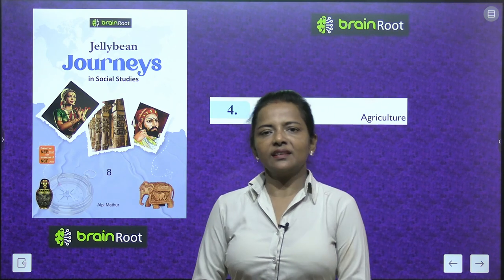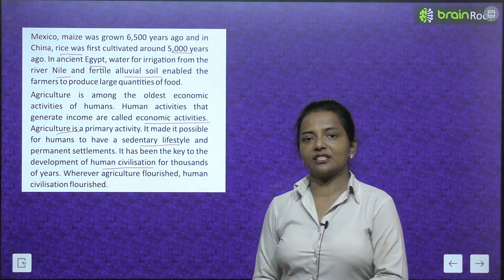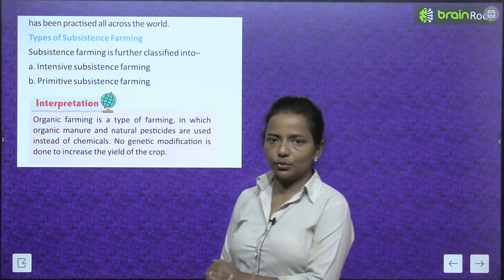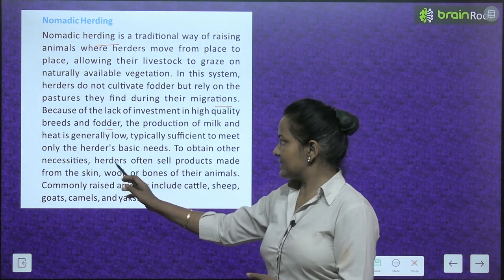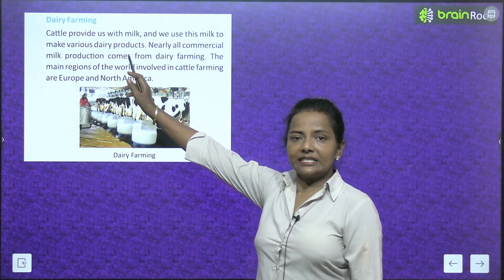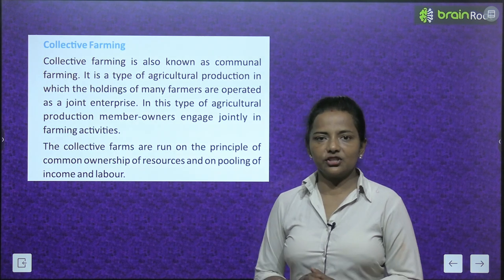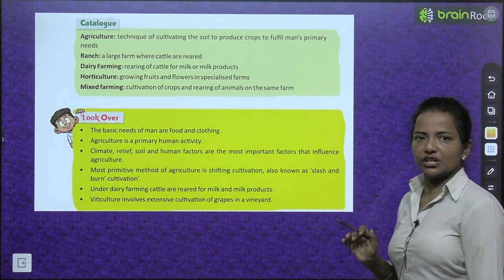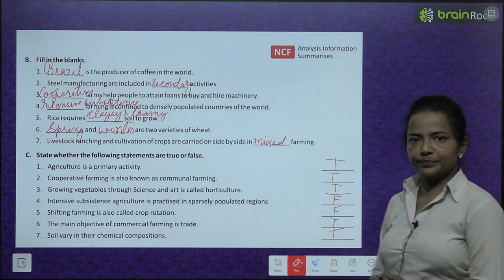BRAIN ROOT SST CLASS 8 GEOGRAPHY CHAPTER 4 AGRICULTURE